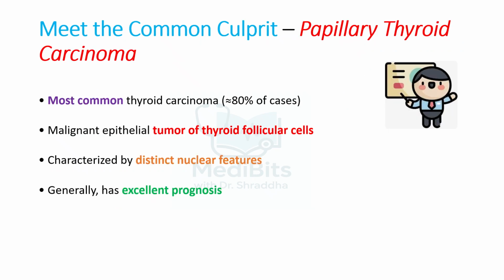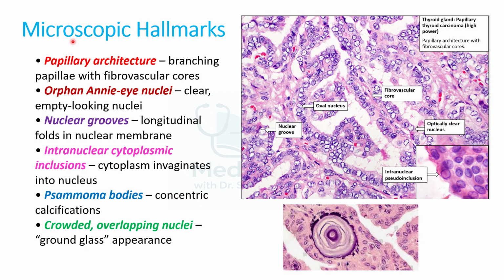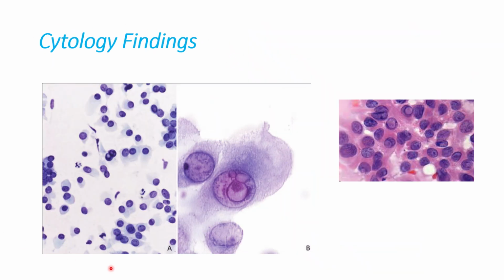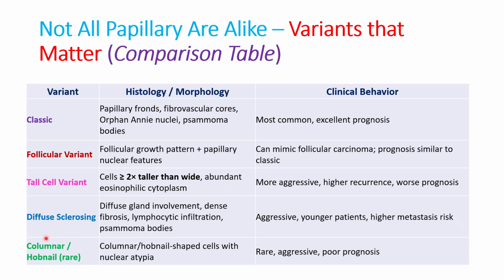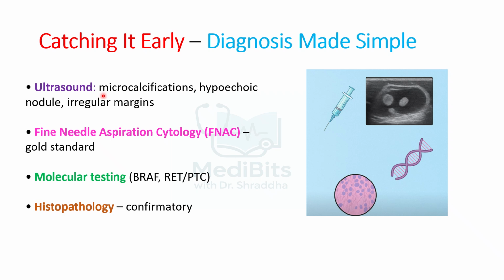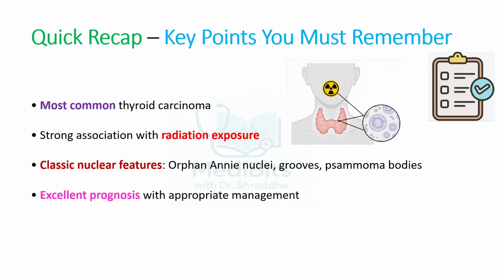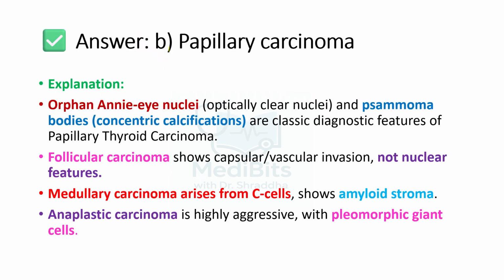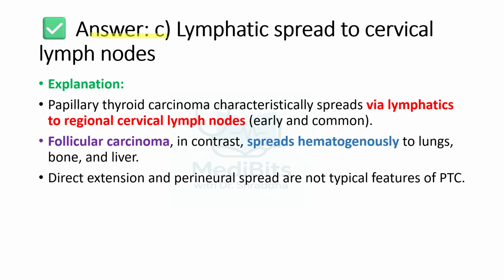🩺 Papillary Thyroid Carcinoma – The Classic Thyroid Cancer | Medibits with Dr. Shraddha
Welcome to Medibits with Dr. Shraddha! 👩‍⚕️
In today’s video, we’re diving deep into Papillary Thyroid Carcinoma (PTC) — the most common thyroid malignancy and the “classic” thyroid cancer every medical student must know!

We’ll cover everything you need to ace your Pathology exams and NEET PG preparation — from gross and microscopic features to variants, molecular markers, and prognostic factors.

🔍 Topics Covered:

Introduction & Epidemiology

Etiopathogenesis (BRAF, RET/PTC mutations)

Gross and Microscopic Pathology

Characteristic Nuclear Features – Orphan Annie eyes, Nuclear Grooves, Psammoma Bodies

Important Variants (Tall Cell, Follicular, Columnar, etc.)

Diagnostic Tools (FNAC, Molecular Testing, Histopathology)

Prognosis & Key Takeaways

MCQs for NEET PG / INI-CET revision

💡 Perfect For:

📘 MBBS Pathology Students
🎓 NEET PG, INI-CET, USMLE Prep
💬 Medicos who love visual and conceptual learning

🧠 Key Takeaway:

👉 “Papillary Thyroid Carcinoma – Pretty nuclei but can be deadly if ignored!”

🔔 Don’t Forget To:

✅ Like this video if it helped you understand the topic better
✅ Share it with your study group & med school friends